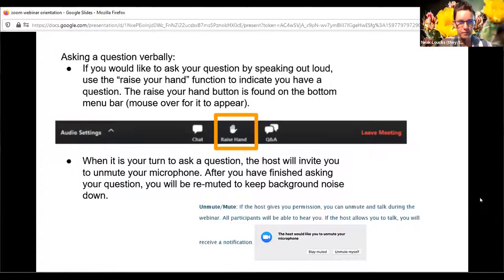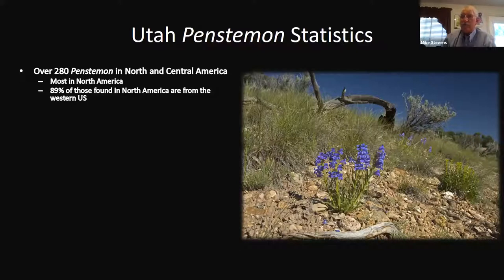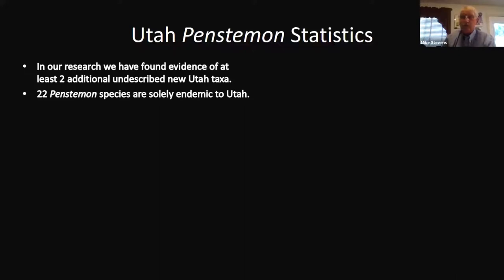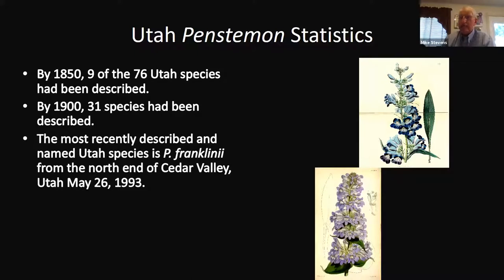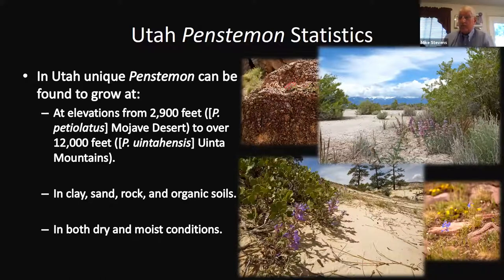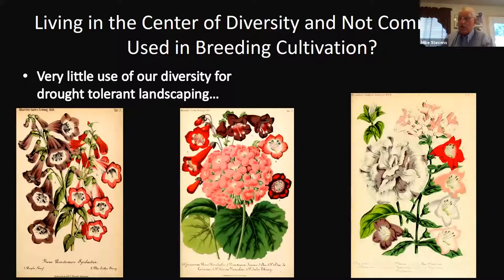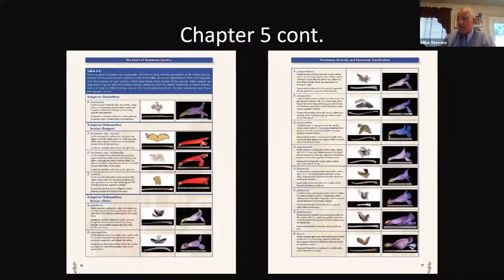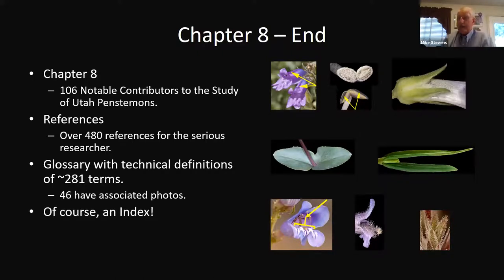Ask an Expert with Dr. Mikel Stevens - Penstemons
This video is a recording of the August 18th virtual event hosted by Grand Staircase Escalante Partners.